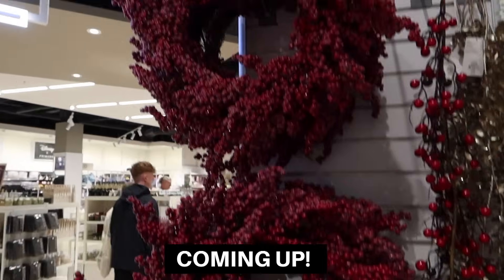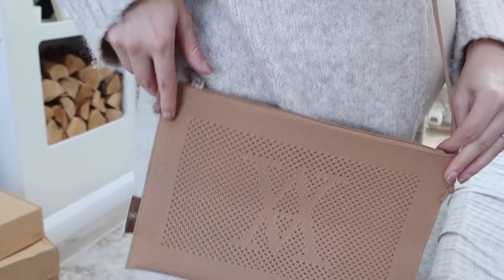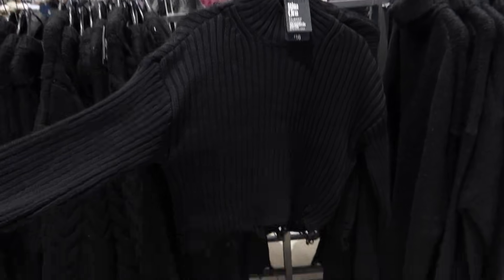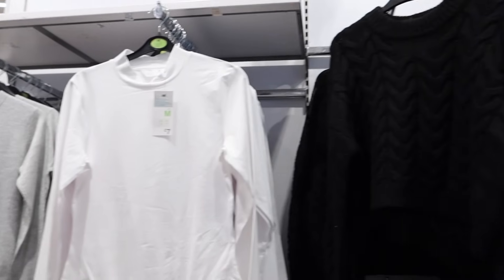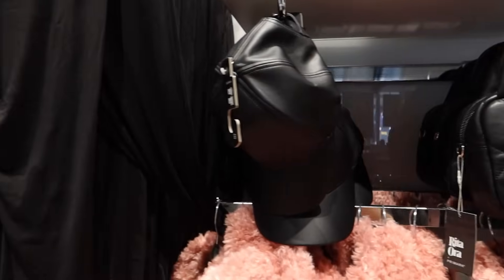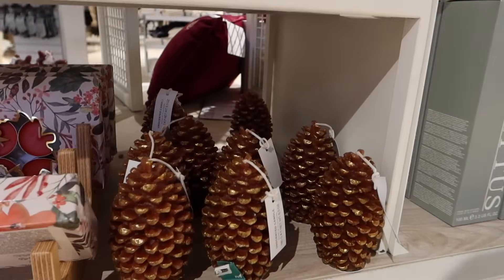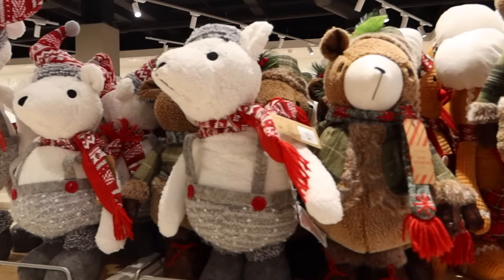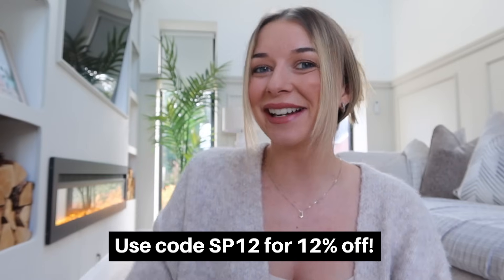NEW IN PRIMARK NOVEMBER 2023 *Winter Collection & Christmas Decorations!* / ELTORIA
Check out what's new in Primark for November 2023! I take you on a Primark shop tour to check out Primark's winter collection and Christmas decorations for 2023. Primark try-on haul coming very soon!